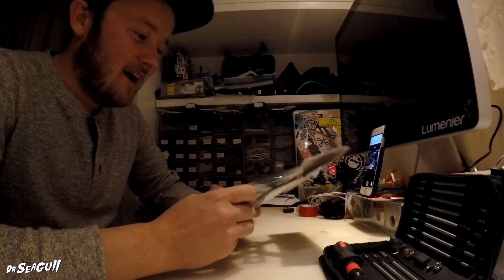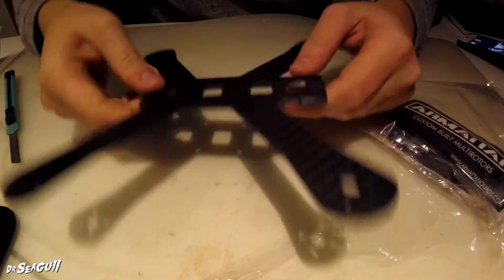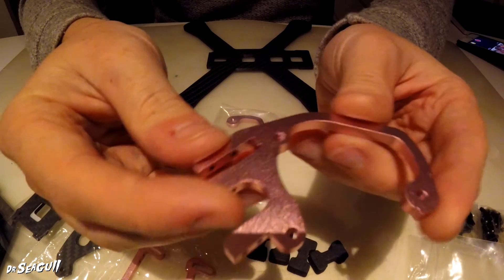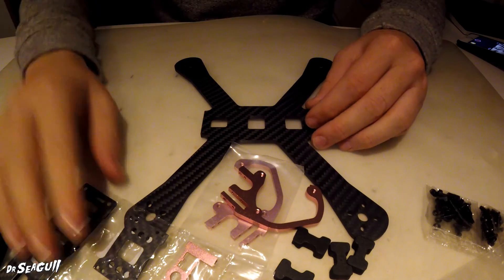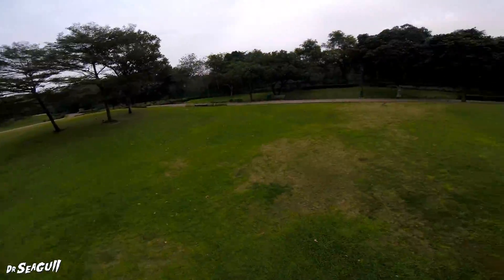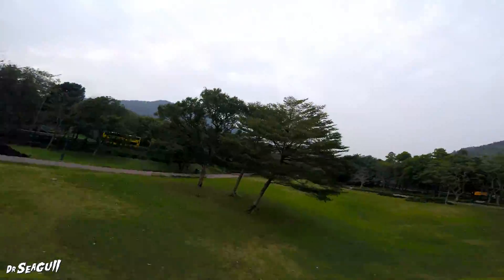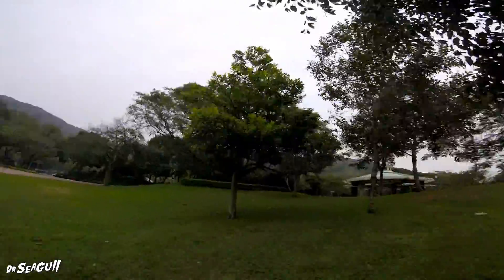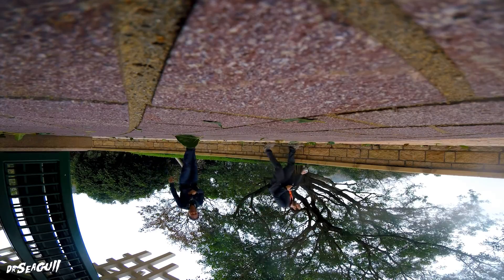ARMATTAN CHAMELEON - BUILD, MAIDEN & REVIEW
My first review video! I have already ordered and built another one.

3:55 Test Flight

PIDS
Roll/ P 3.8, I 0.048, D 10
Pitch/ P5.6, I 0.044, D 16
Yaw/ P8, I 0.04, D 0
TPA/ 0.4, 0.2, 0.4

Lipo - Acehe 1300mAh 4s

* FPV Link
Goggles - Fatshark Dominator HD V3
FPV Camera - Runcam Swift 2, 2.1mm Lens
Antenna - TBS Triumph

* RC Link
- FrSky Taranis
- X4RSB receiver

* HD Recording
- GoPro Hero 5 Session